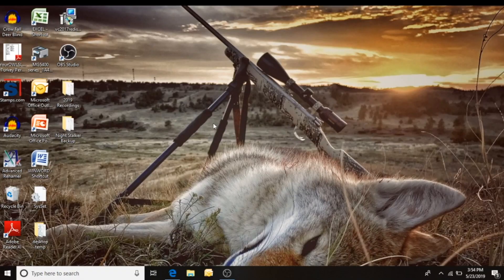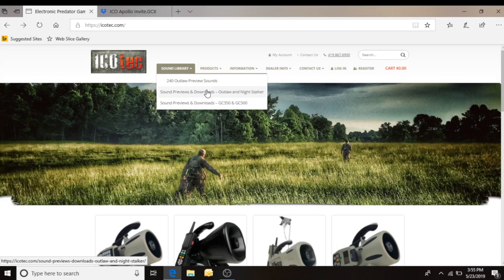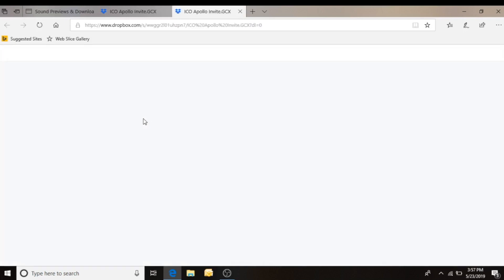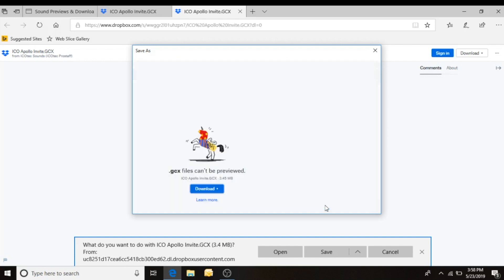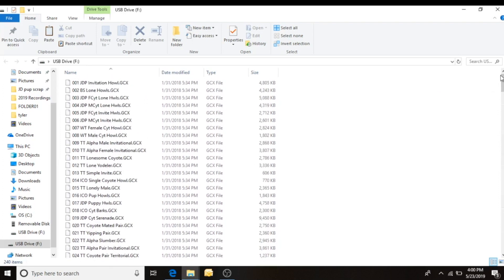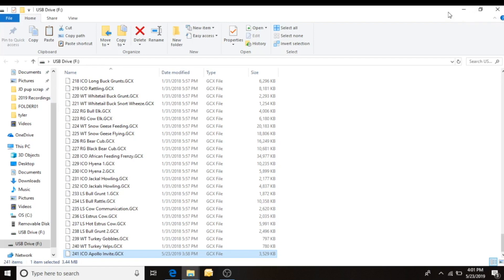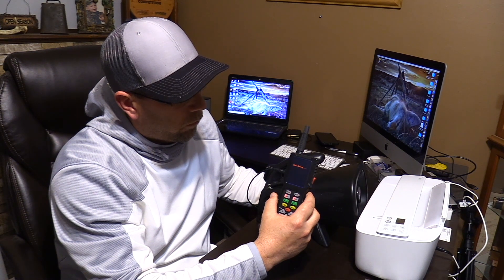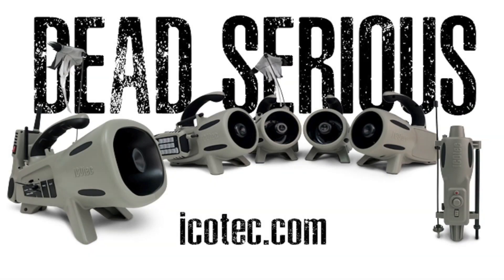Downloading sounds onto your ICOtec Outlaw or Night Stalker via Windows 10 PC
This video teaches you how to download sounds from the ICOtec Sound Library onto your Windows10 PC and then onto your ICOtec Outlaw or Night Stalker. This is a very simple process, but, be sure to pay attention to the details as it is always the small things that might trip you up.